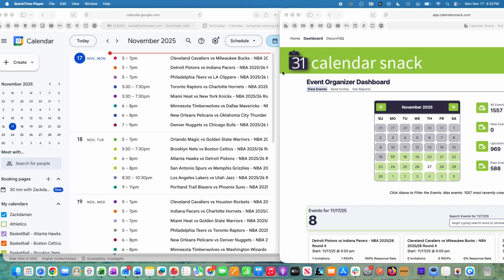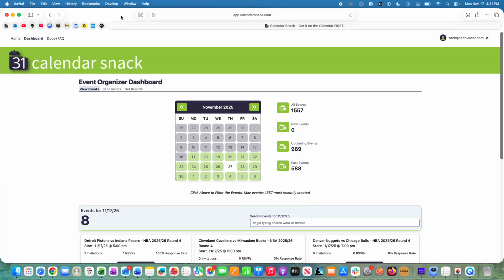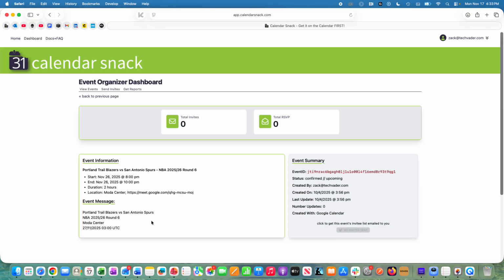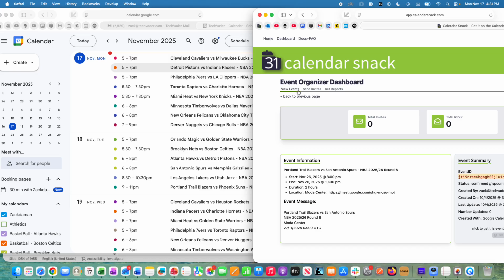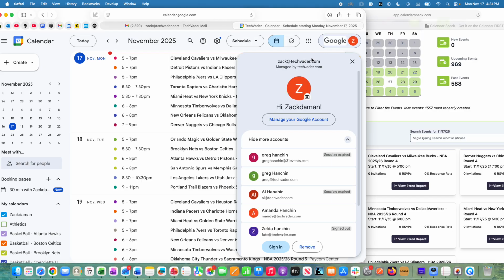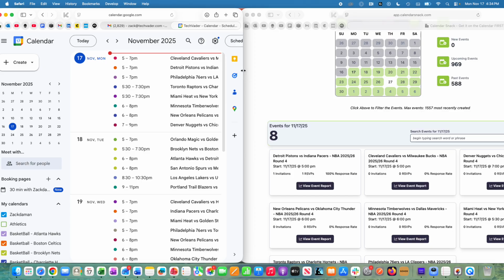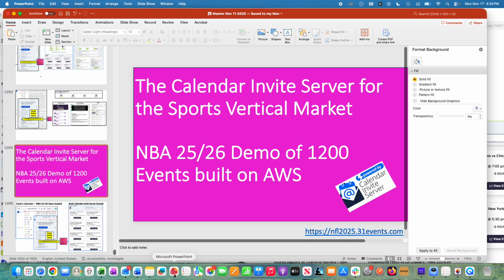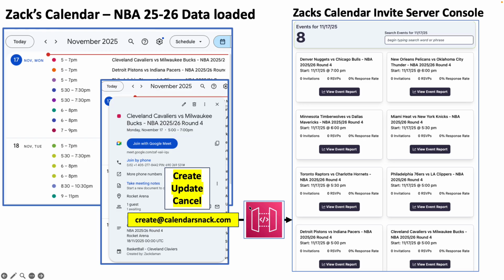Part 2 - Nov 17 NBA Data Loading into the Calendar Invite Server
Sending Data to the Calendar Invite Server and Updating